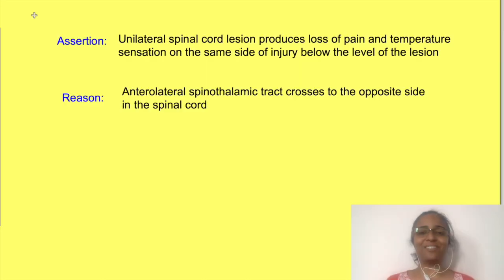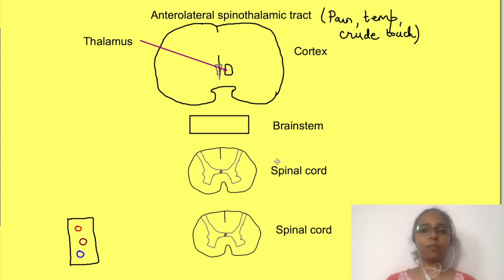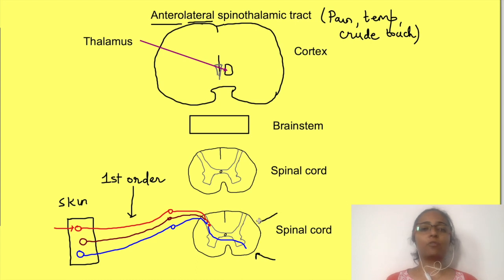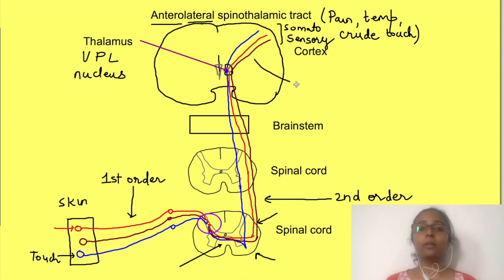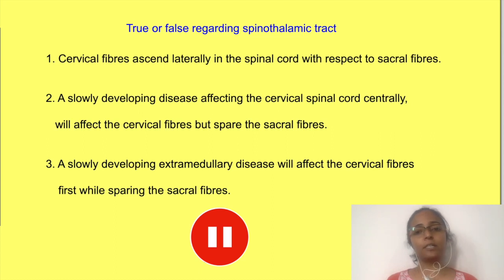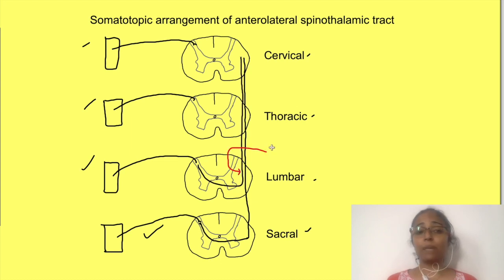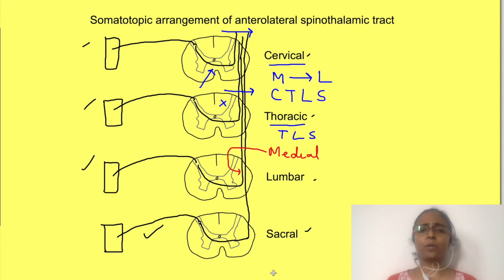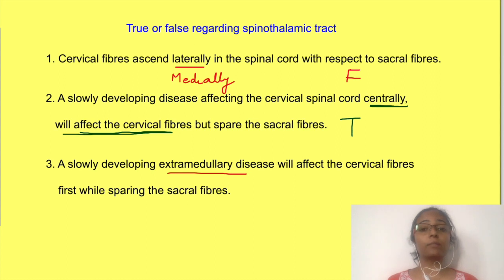Anterolateral pathway physiology | Ascending tracts of spinal cord | CNS physiology mbbs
Physiology lecture on central nervous system physiology explains asending anterolateral spinothalamic tract.

Anterolateral spinothalamic tract consists of 3 neurons. 1st order neurons is from peripheral receptors to the dorsal horm of spinal cord. Second order neuron arises from dorsal horn of the spinal cord crosses to opposite side and travels in the anterior and lateral part of white matter of the spinal cord upto the ventral posterior lateral nucleus of the thalamus. From there 3rd order neuron arises and reaches to the somatosensory cortex.

Somatotopic arrangement of anterolateral tract fibres in spinal cord

If we see a section of the cervical spinal cord, the fibres from medial to lateral are: cervical, thoracic, lumbar and sacral.